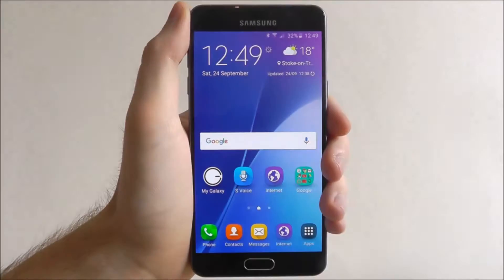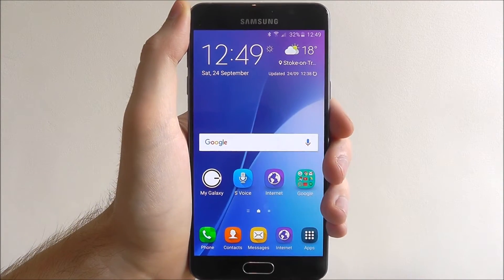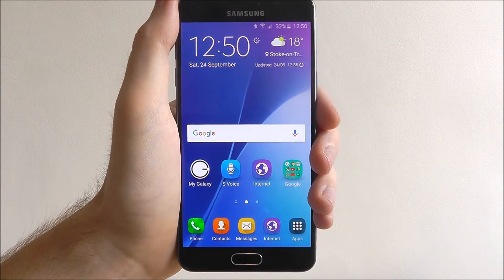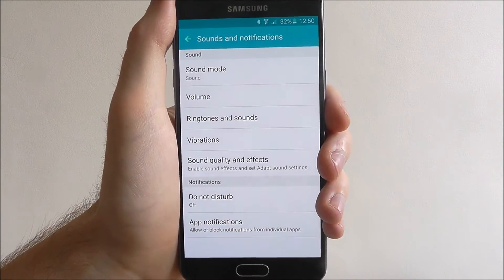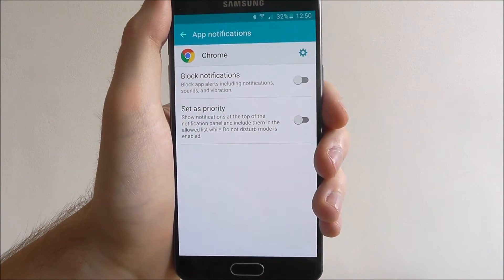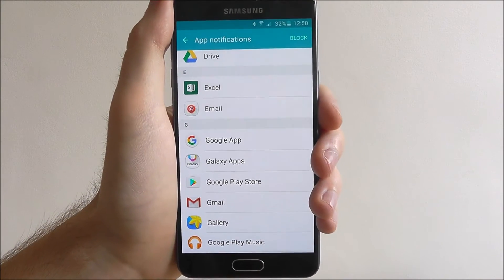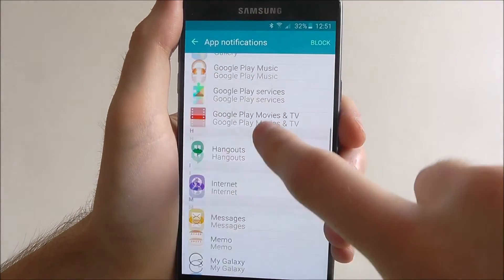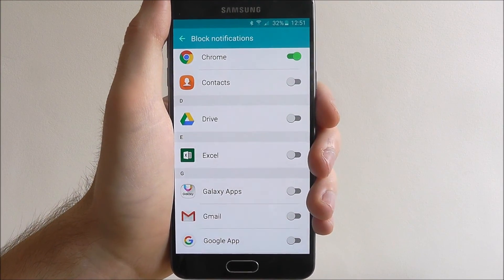How To Block App Notifications - Samsung Galaxy A5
This video demonstrates how to block app notifications on the Samsung Galaxy A5.